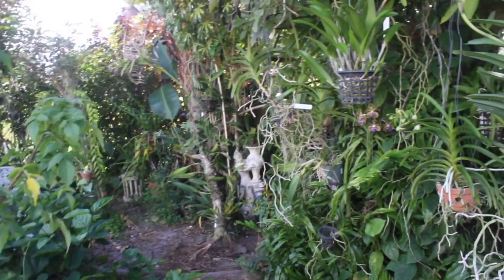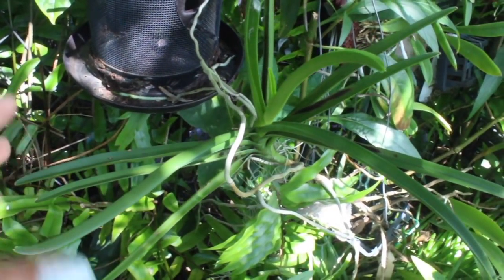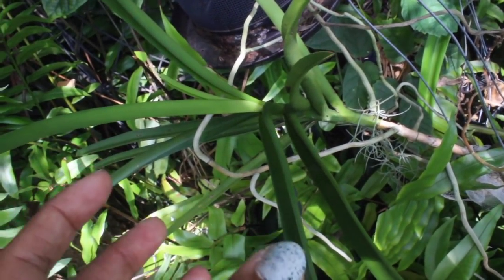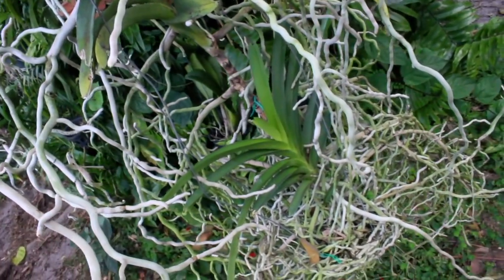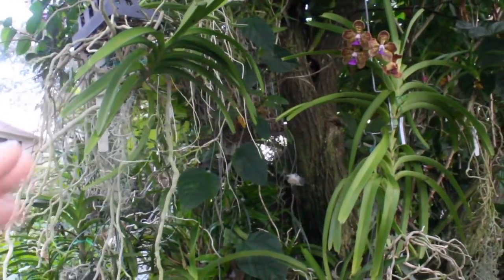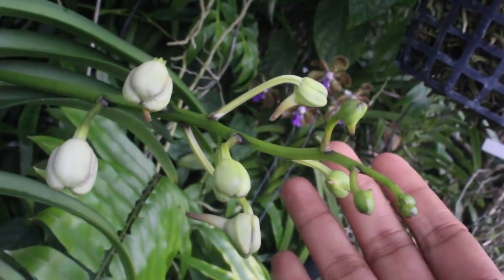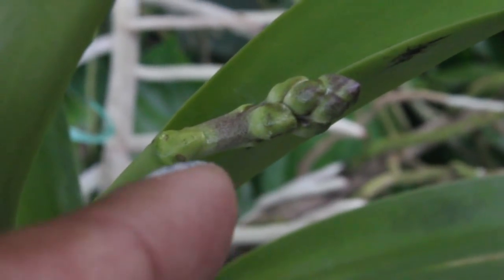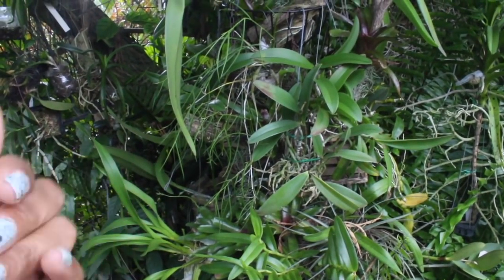Orchid Grows On Metal & Update on Propagation Vandas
In this video I show you how orchids can grow on practically anything including metal...and talk to you about some of the things you have to watch out for when it comes to aggressive orchids.  I also give you a peek at our propagation vandas...find out what's going on with them now.